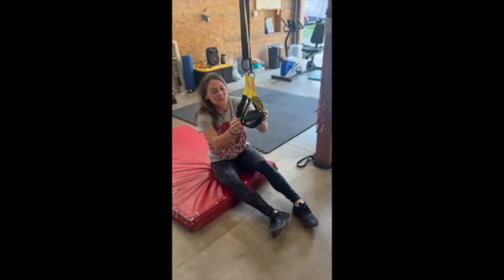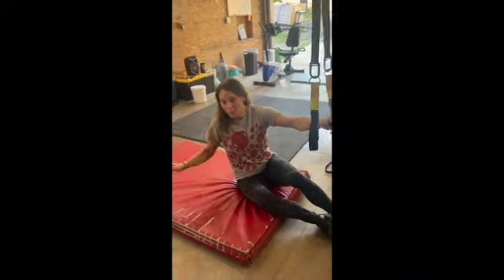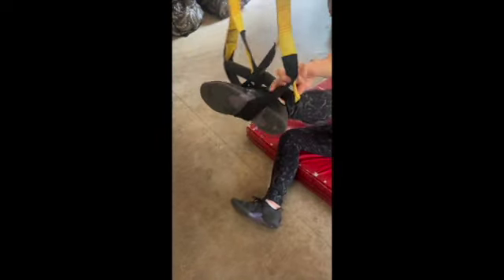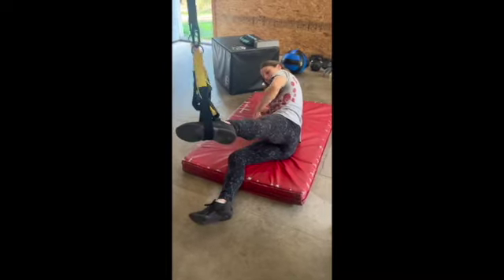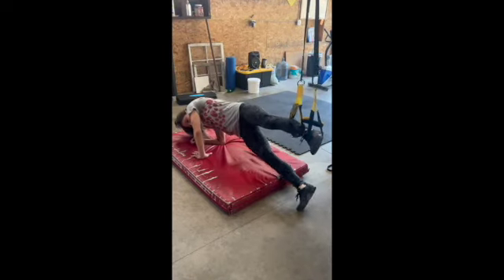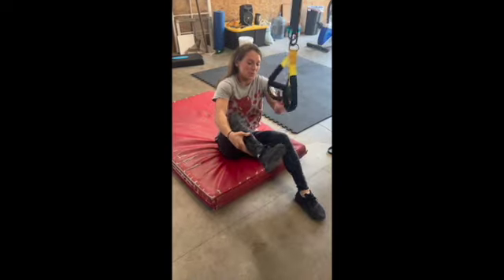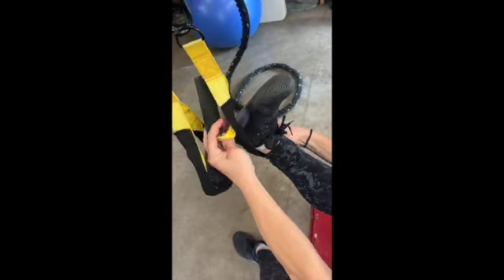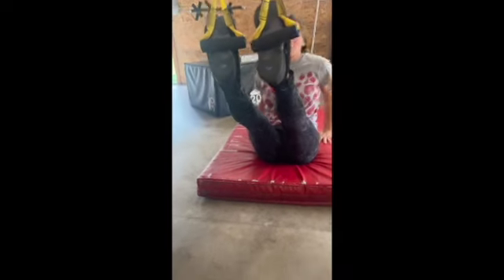TRX Abduction Setup